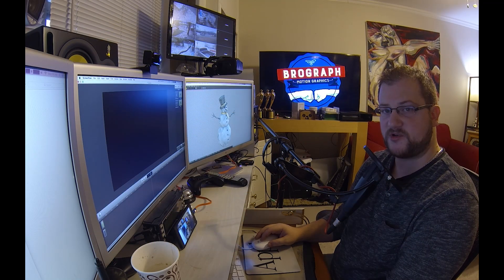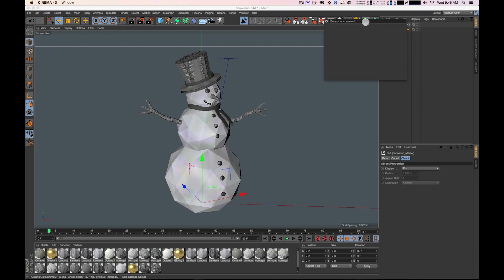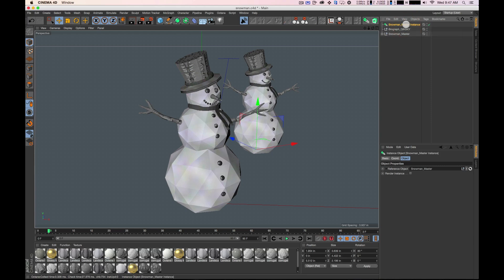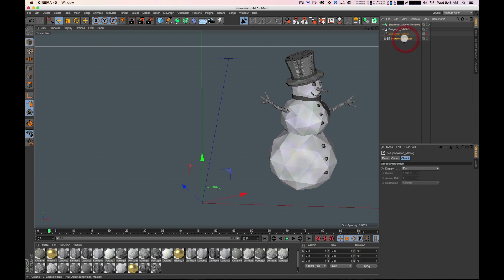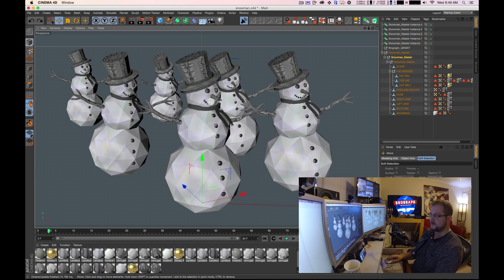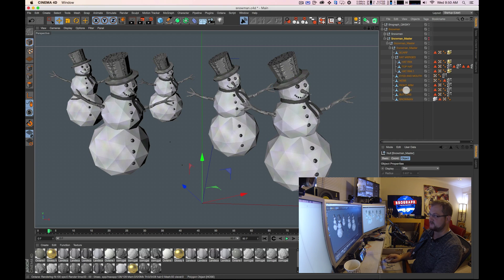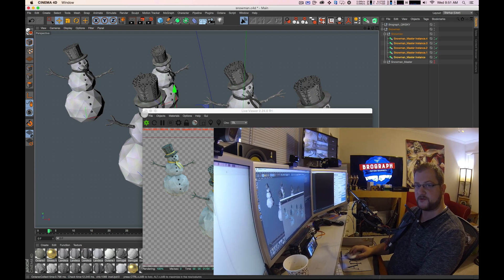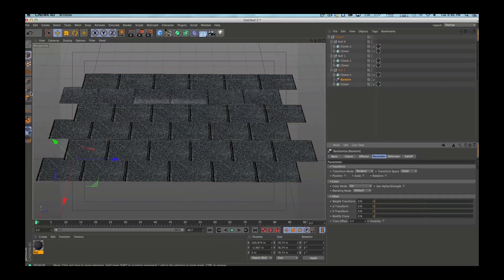Brograph Tutorial 056 - Creating Instance Masters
Practice good project management. Keep your instances nested a specific way so that your masters are easy to find, out of the way, and not in the scene. This is a great way to manage massive projects with large amounts of instancing. Keep your viewport smooth and avoid frustration later by using this practice.